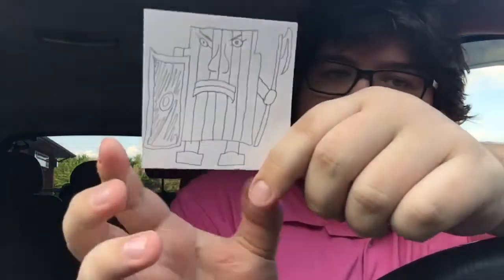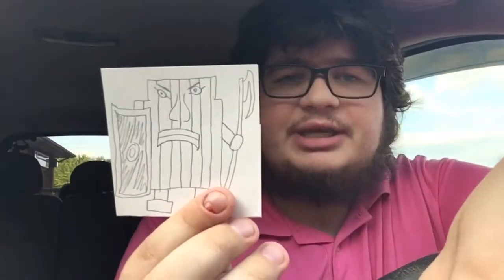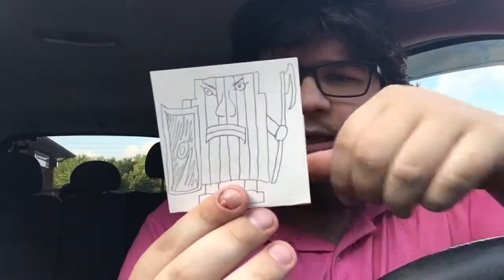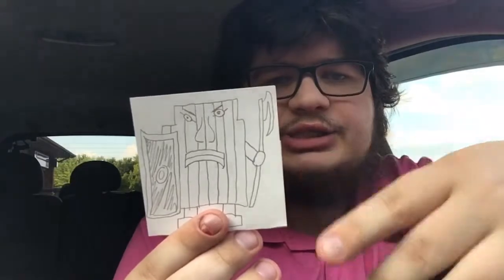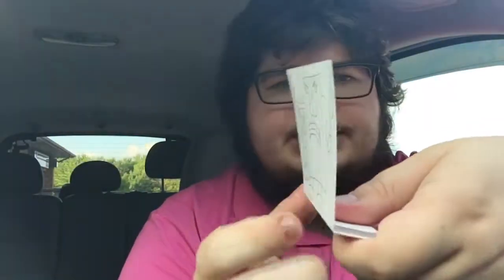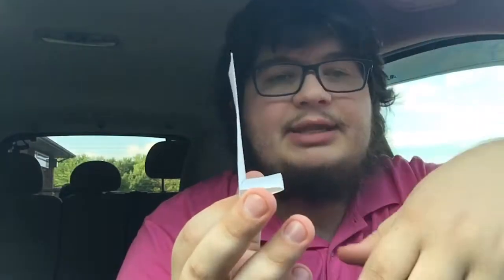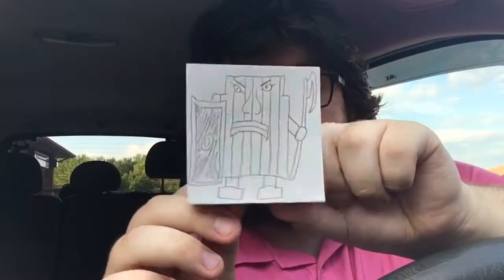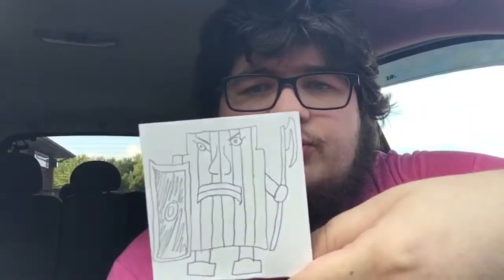D&D 5e Ideas: Wall Golem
Inspiration at its finest. Sorry about the loudness, just so excited!